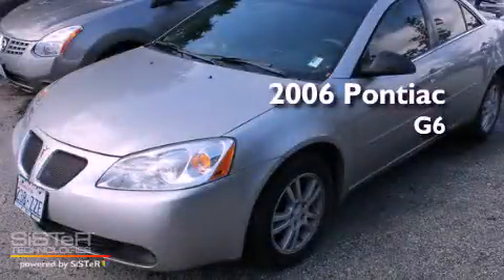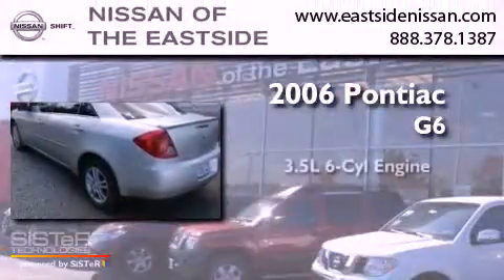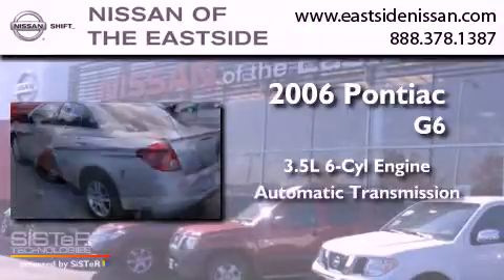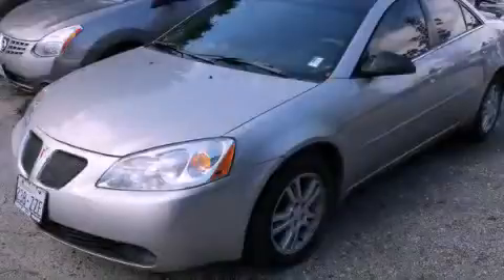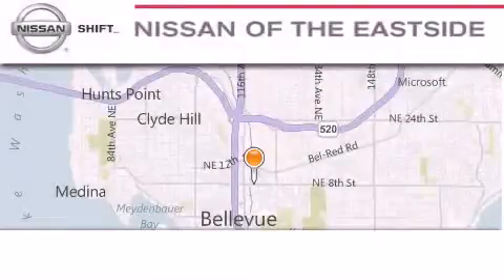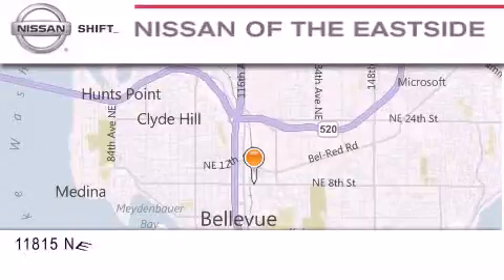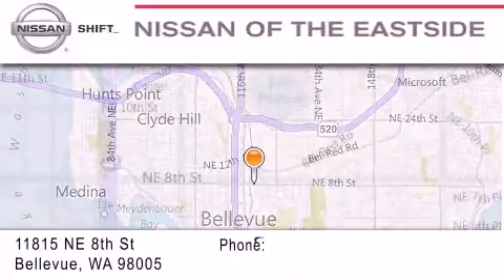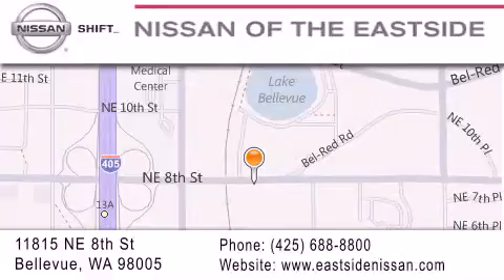2006 Pontiac G6 Bellevue WA 98004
Year : 2006
 Make : Pontiac
 Model : G6
 Engine : 3.5L V6 SFI
 Trans . : Automatic
 Exterior : Silver
 Miles : 69,968
 Interior : Black
 Stock : 20898B

 Preowned 2006 Pontiac G6 Bellevue WA